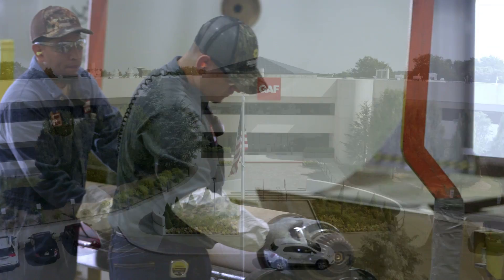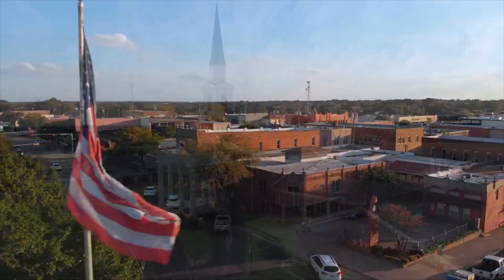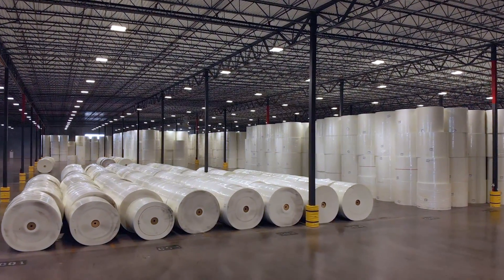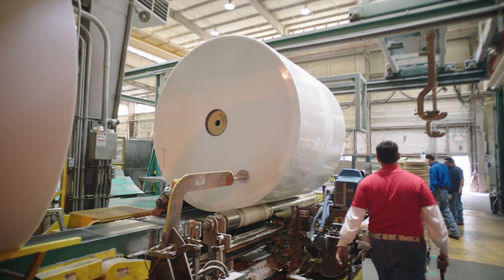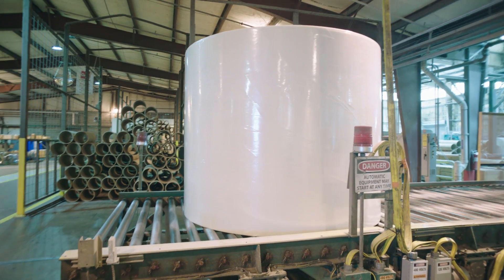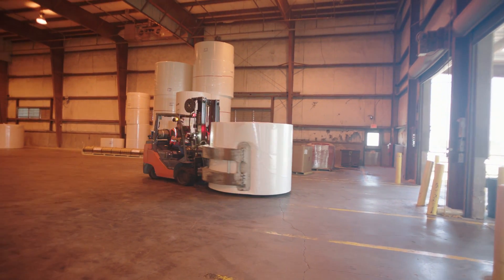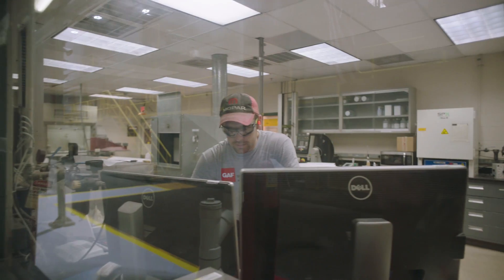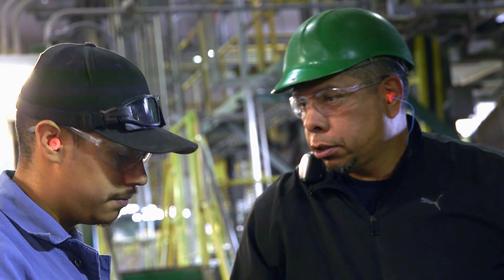Mat Manufacturing for Shingle and Roll Roofing at GAF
At our Mat plants, GAF manufactures high-quality fiberglass fabric that provides reliable core strength for all GAF Shingles and roll roofing products. Quality control is crucial, so GAF uses high-speed cameras that can identify mat flaws as small as a pinhole.  These gigantic rolls can weigh more than a ton, so GAF has adapted aerospace technology, including GPS-guided robot forklifts and air floats to move the massive rolls through the factory and warehouse.